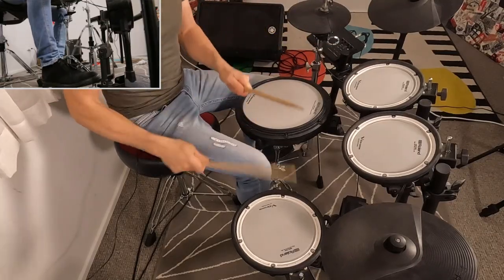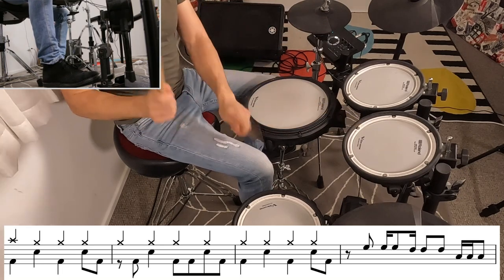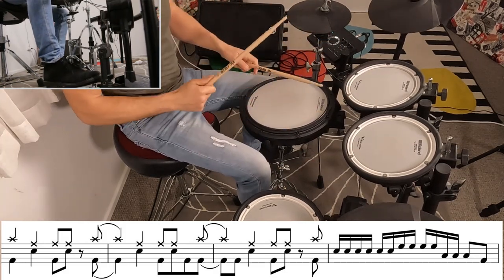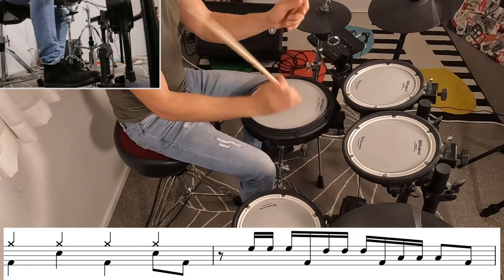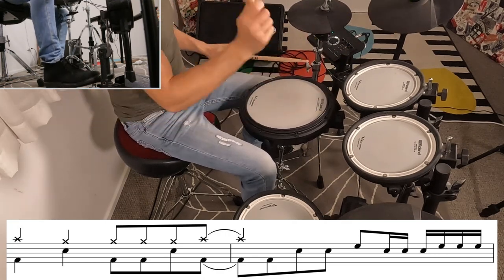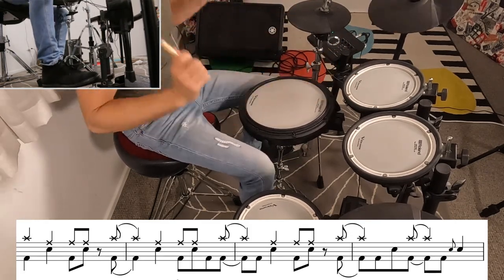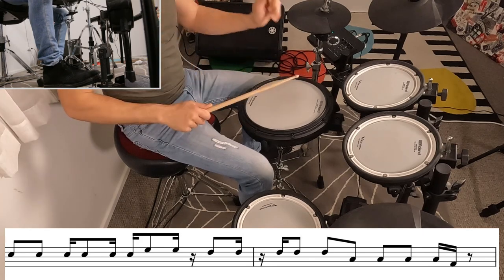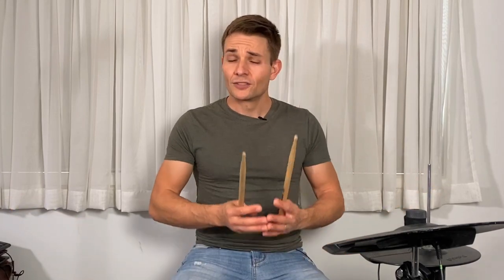Rainbow In The Dark Drum Lesson - Dio (Thor Love and Thunder)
Hearing this song in the end credits of Thor Love and Thunder, I just had to figure out the drum part. This drum lesson breaks down the beats and fills to play Rainbow In The Dark by Dio and there''s some epic fills 80s drum fills for you to learn. Enjoy!

0:00 Start
0:19 Intro Beat
1:27 Verse Beat
3:09 Pre Chorus Beat
3:37 Short Chorus
5:09 I Love This Verse Fill
6:28 Tom Hits
7:11 Whole Guitar Solo Section
8:53 Tom Hits again
9:43 Extended Verse Fill
10:05 Extended Pre Chorus
11:06 Last Few Epic Fills
12:35 Catchya Next Time!